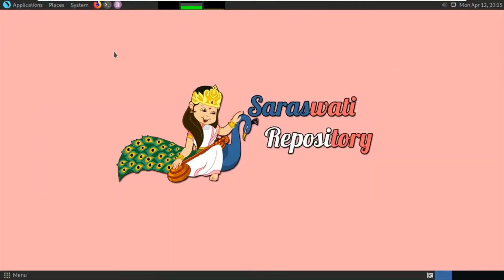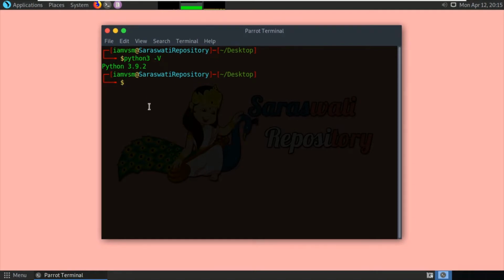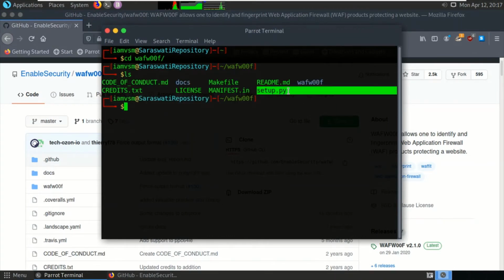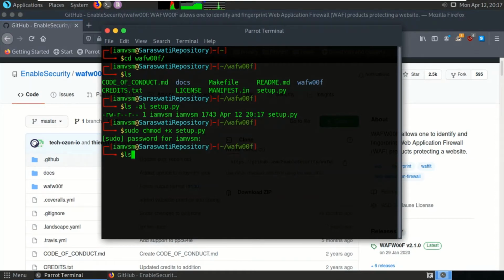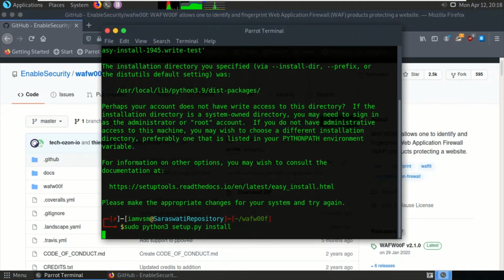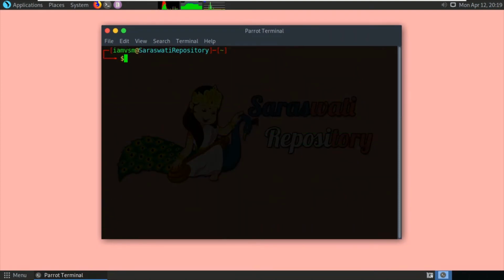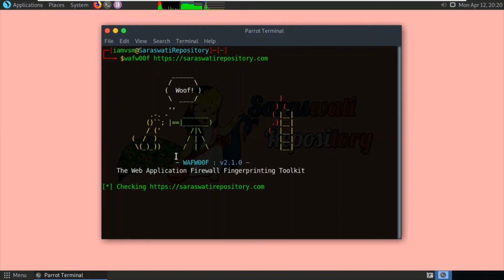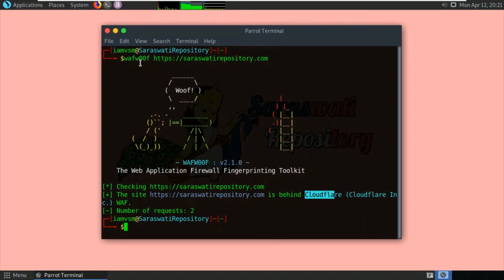How to Detect & Fingerprint WAF (Web Application Firewall) using Wafw00f? | Saraswati Repository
Video Content
1. How to Detect & Fingerprint WAF (Web Application Firewall) using Wafw00f?

About Author
Name : Vishal Majithia
Profession : Network, Cloud, Information & Cyber Security Professional
Certification : CEHv11, Palo Alto Networks, Fortinet NSE, Checkpoint & Cisco Certified
Email Contact